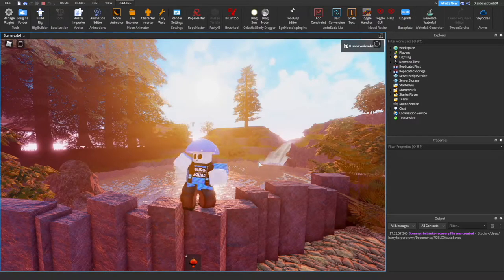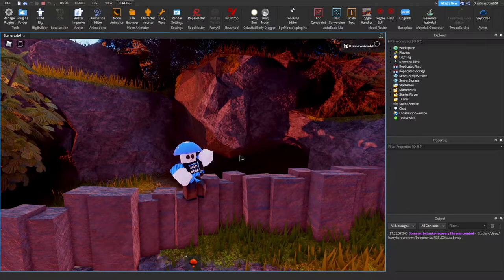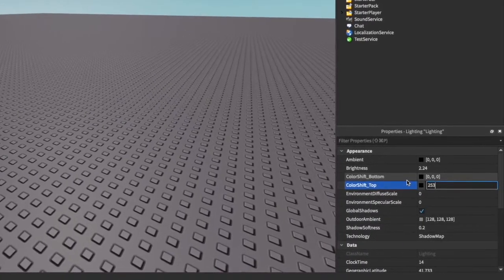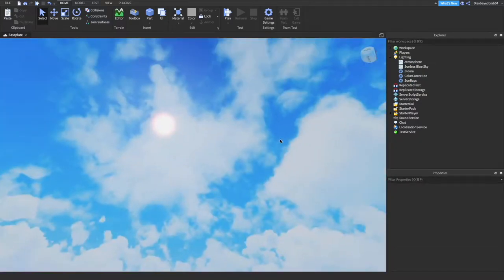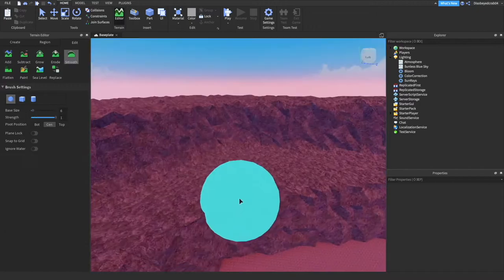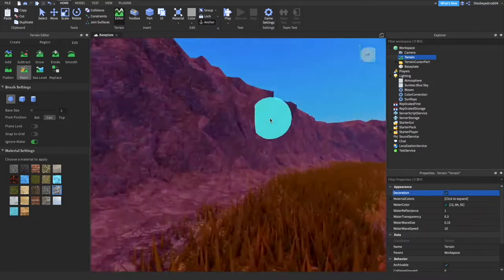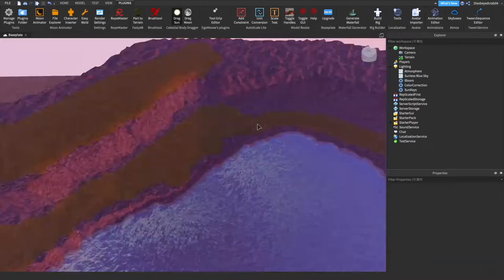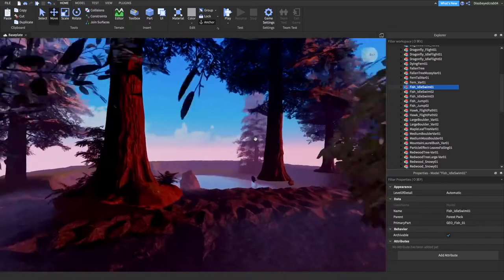How to make a realistic game - Roblox Studio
What is Roblox? Roblox is an online virtual playground and workshop, where kids of all ages can safely interact, create, have fun, and learn. It’s unique in that practically everything on Roblox is designed and constructed by members of the community. Each player starts by choosing an avatar and giving it an identity. They can then explore Roblox — interacting with others by chatting, playing games, or collaborating on creative projects. Each player is also given their own piece of undeveloped real estate along with a virtual toolbox with which to design and build anything — be it a navigable skyscraper, a working helicopter, a giant pinball machine, a multiplayer “Capture the Flag” game or some other, random creation. There is no cost for this first plot of virtual land. By participating and by building cool stuff, Roblox members can earn specialty badges as well as Roblox in game currency (“Robux”). In turn, they can shop the online catalog to purchase avatar clothing and accessories as well as premium building materials, interactive components, and working mechanisms.